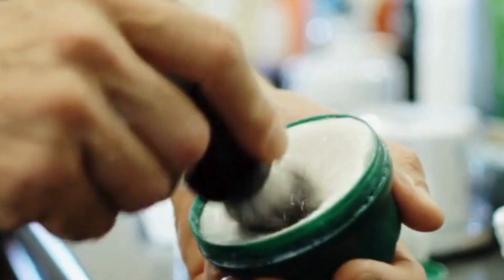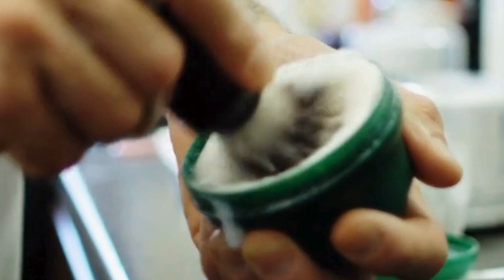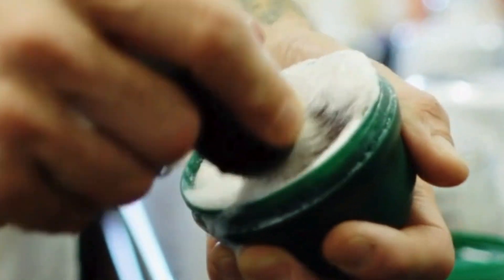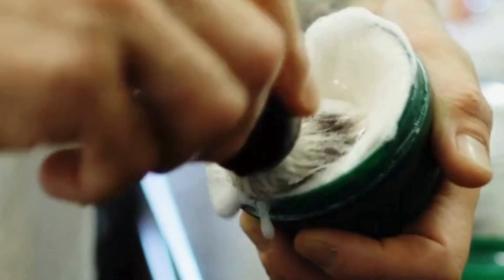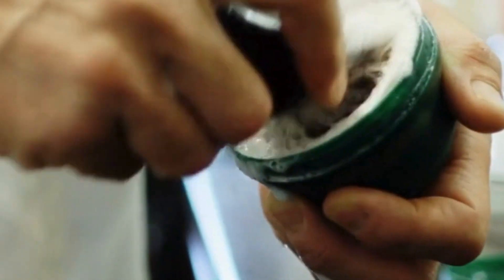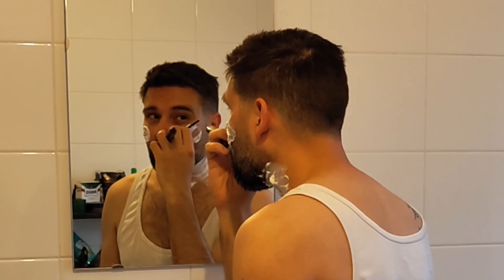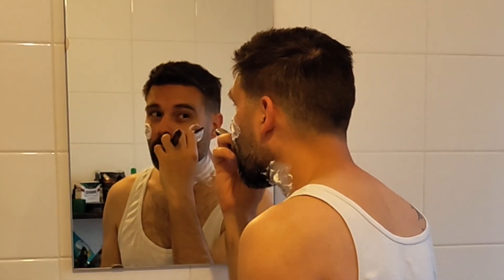Tested: Proraso Refreshing Shaving Soap Full Review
In this video I'll review the Proraso Refreshing Shaving Soap.

Check the Proraso Refreshing Shaving Soap out